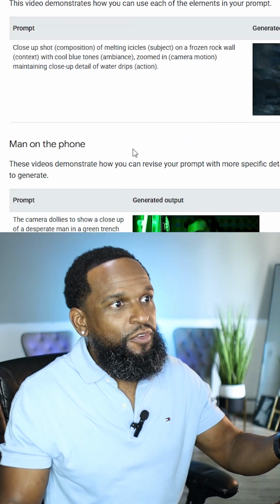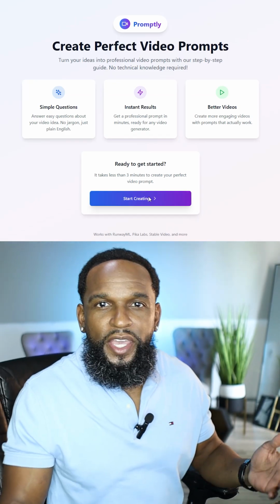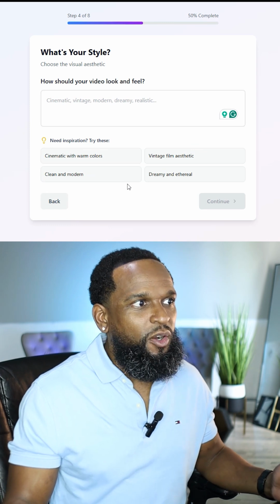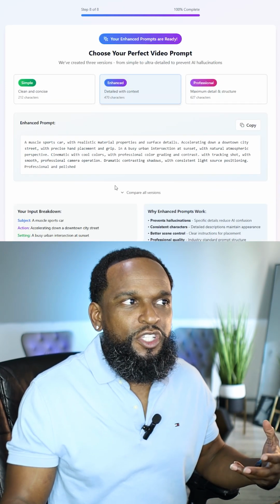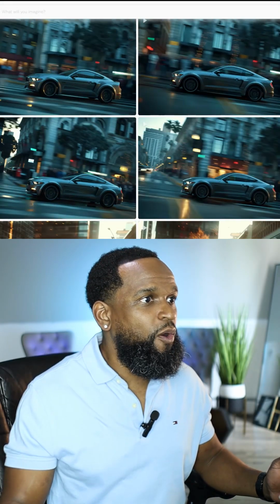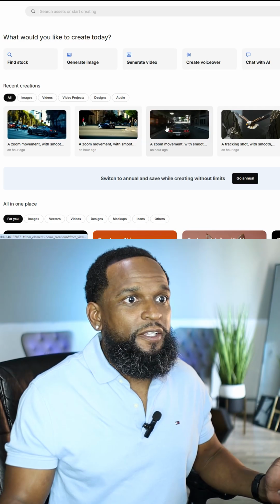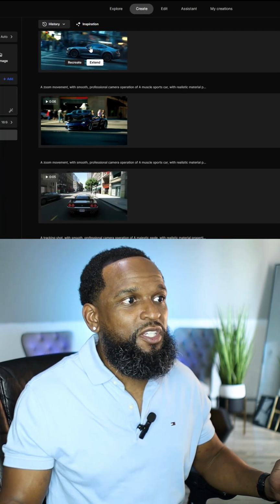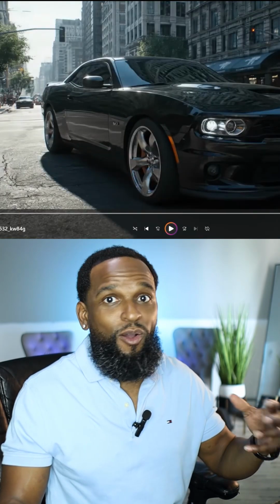How to Create Better AI Videos with Better Prompts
Here’s how to create better AI videos in veo3 midjourney higgsfield runway freepik and more with better prompts.

Use free text to video prompt generator tool Promptly with Vertex AI integrated to get cinematic results.

Comment “Promptly” for the link to the free tool.

Give it a try and tell us what you think!